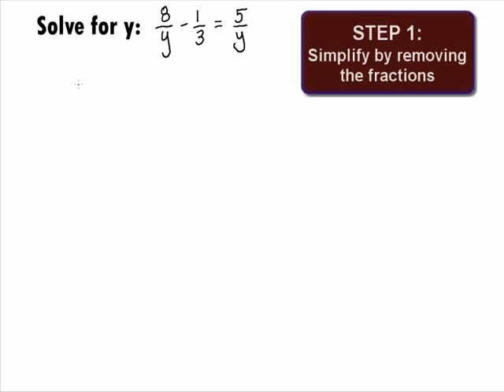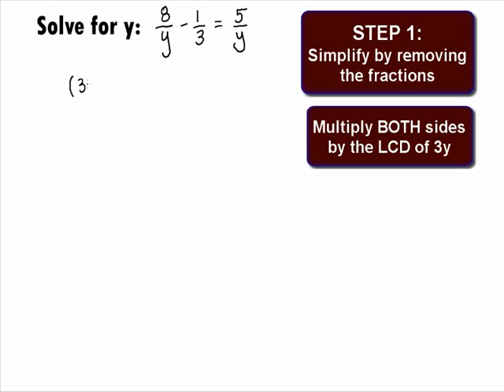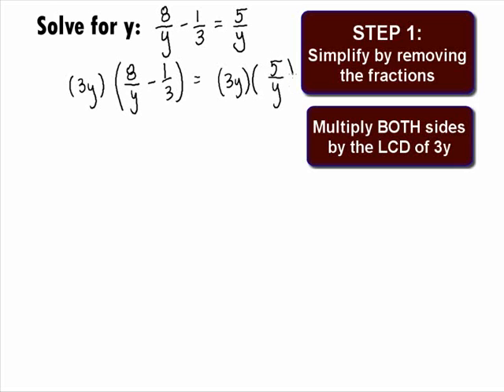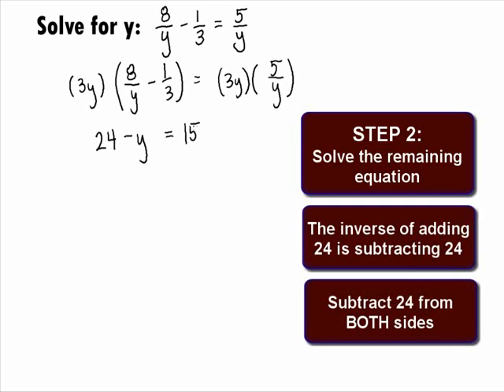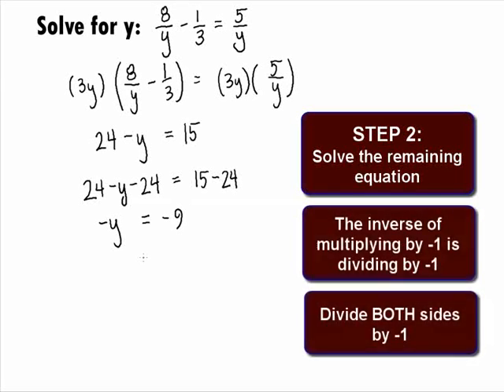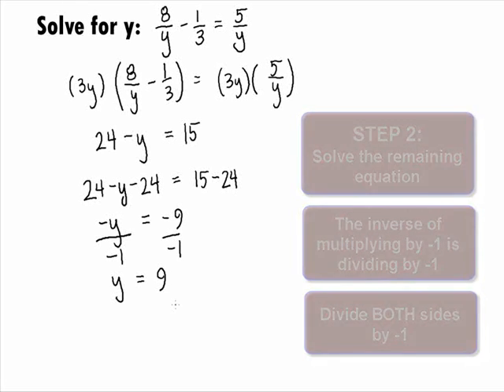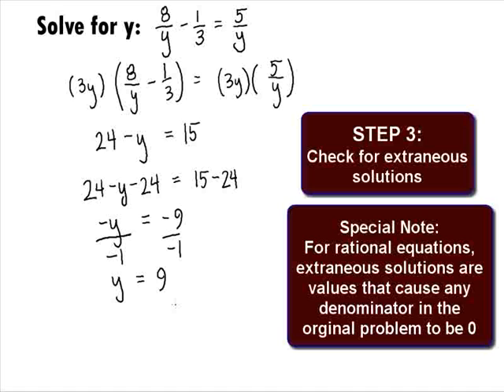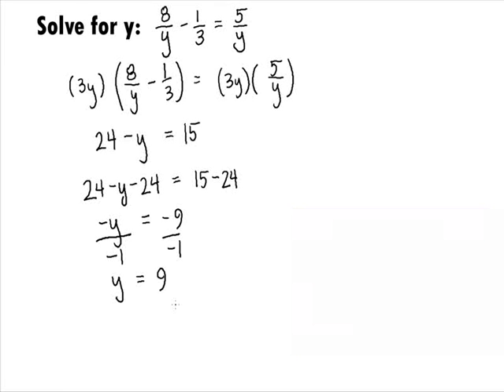College Algebra - Solving Equations with Rational Expressions Example